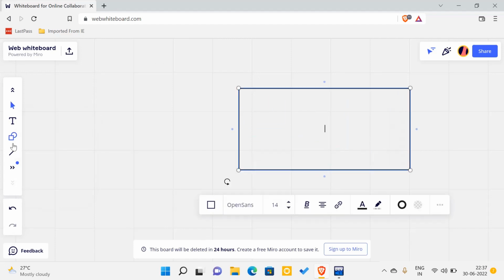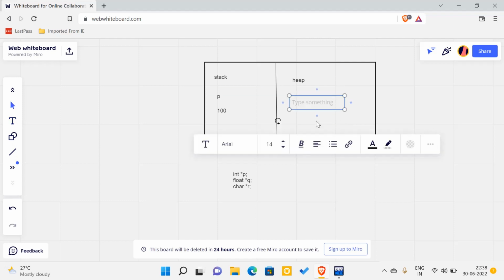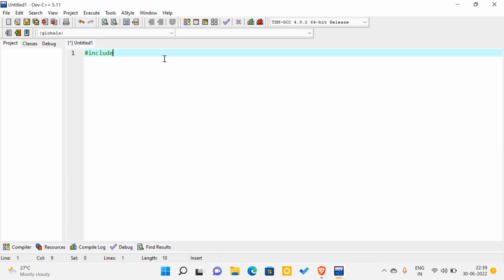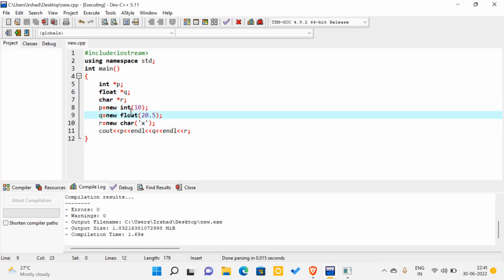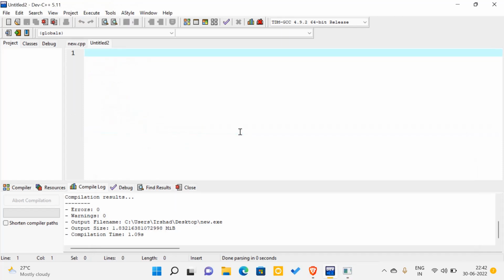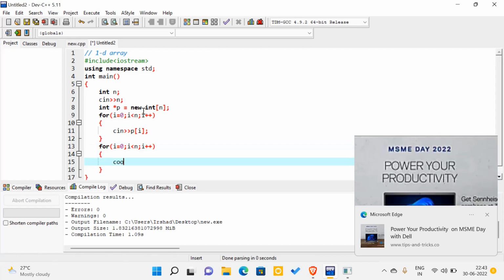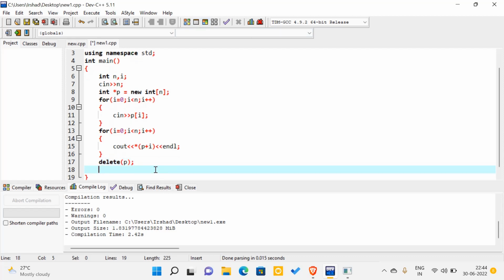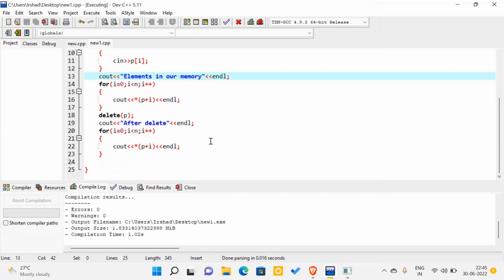New and Delete Operators in C++